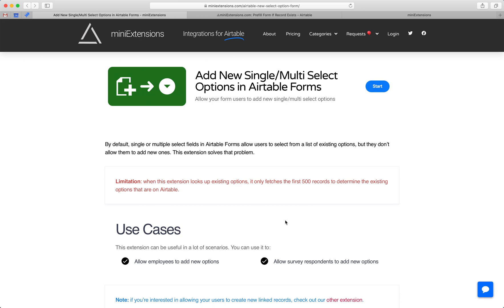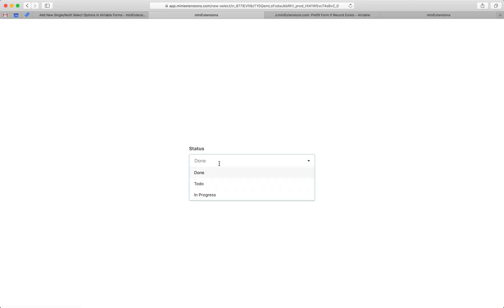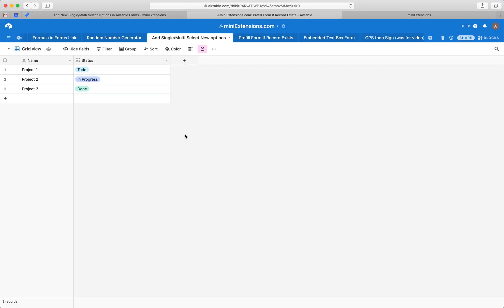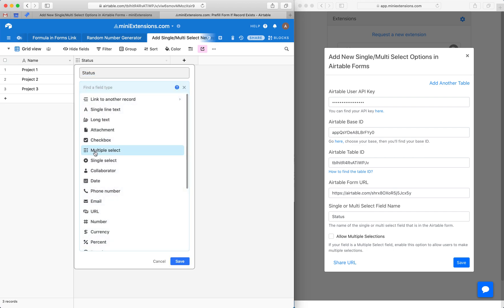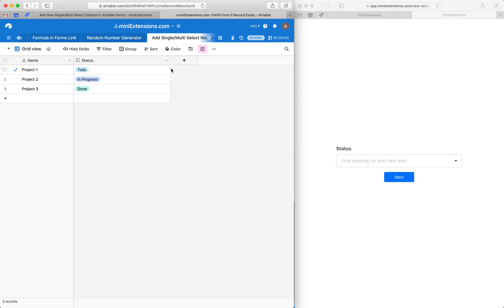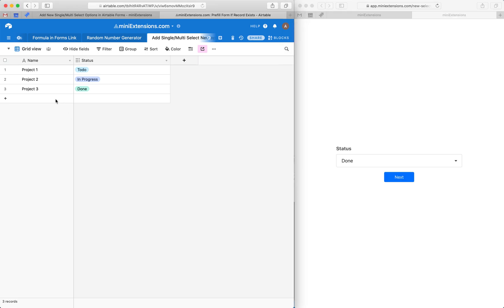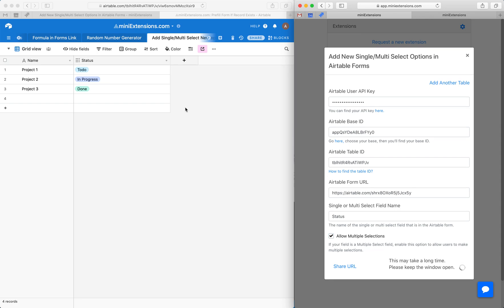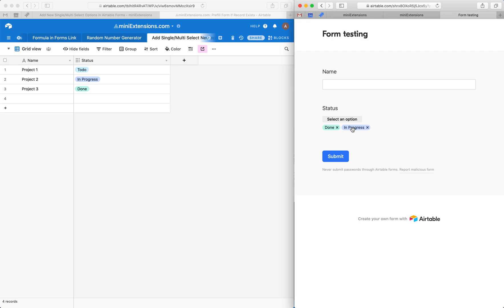How to Add New Single and Multi Select Options in Airtable Forms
The tool used in the video can be found Allow your form users to add new single/multi select options. By default, single or multiple select fields in Airtable Forms allow users to select from a list of existing options, but they don’t allow them to add new ones. This extension solves that problem.

Use Cases
This extension can be useful in a lot of scenarios. You can use it to:

-Allow employees to add new options
-Allow survey respondents to add new options